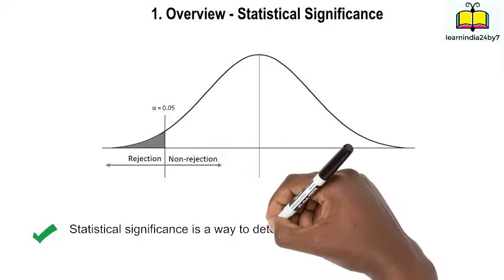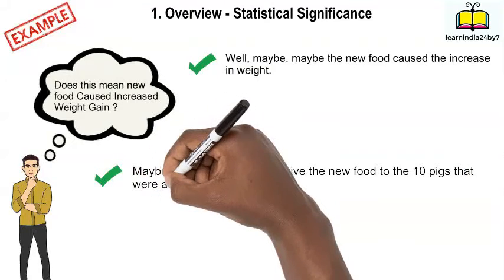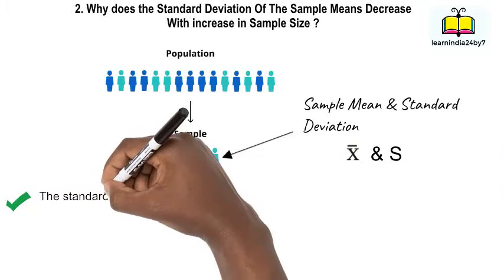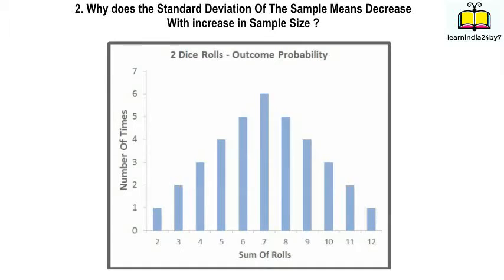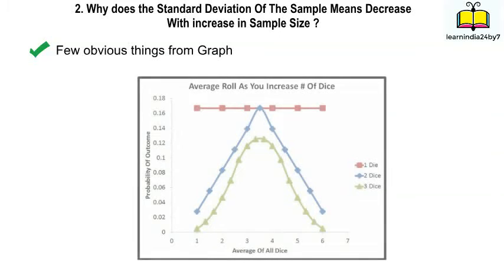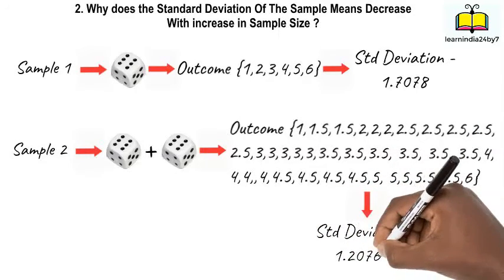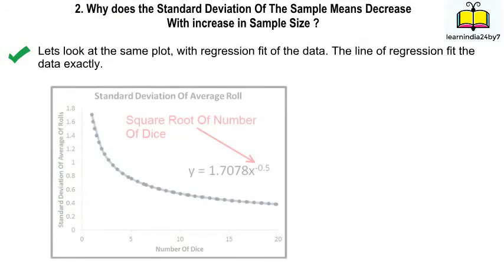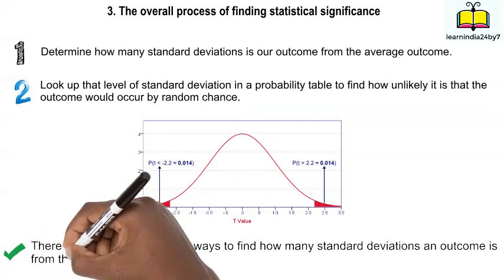Hypothesis Testing Introduction To Statistical Significance 1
1. Statistical Significance Overview

2. Why does the Standard Deviation Of The Sample Means Decrease With increase in Sample Size ?

3. Process of finding statistical significance